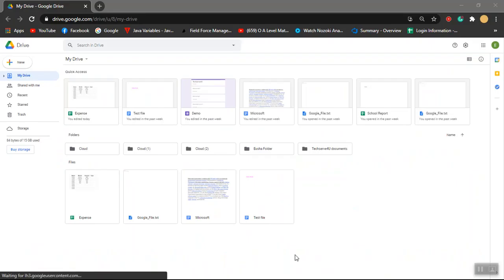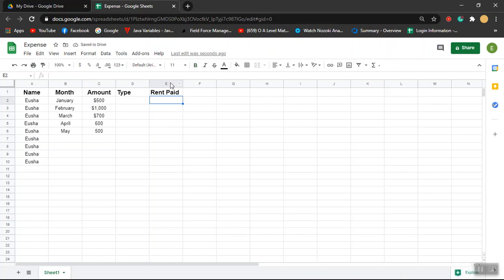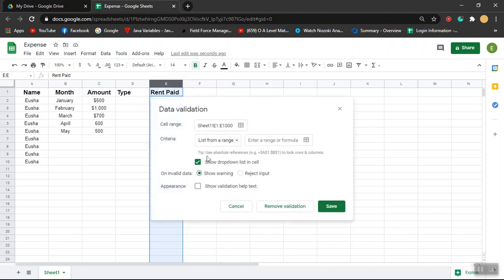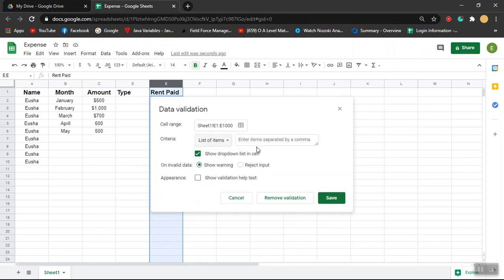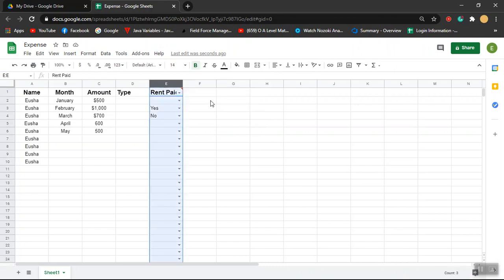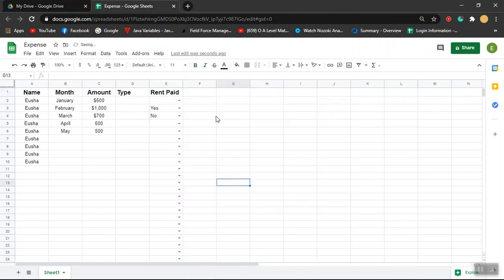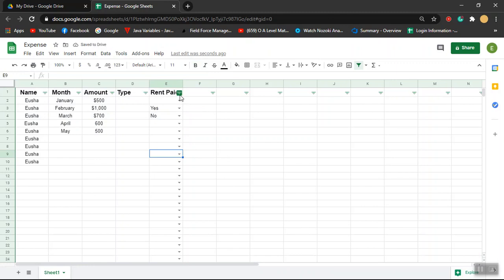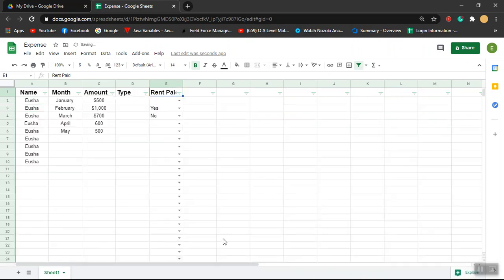24. How to Add Data Validation and Filter Views in Google Sheets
1. Data validation is used to add drop-down lists to cells in Google Sheets, making it easier to track project statuses or other information.
2. To add data validation, right-click on the column header, select "Data validation," choose "List of items," and enter the options separated by commas.
3. To remove data validation from a specific cell, right-click on the cell, select "Data validation," and choose "Remove validation."
4. Filter views allow you to arrange data according to your needs and create a filtered view of the data.
5. To create a filter view, select the entire Excel sheet, go to the "Data" menu, and click on "Create a filter."
6. You can then use the filter icon to select specific criteria to view, such as only showing entries with a certain status.
7. To remove the filter view, click on the filter icon again and select "Everyone."
8. Filter views help to organize and view data more efficiently in Google Sheets.

Our Office address:
30500 Van Dyke, Ste- 201

In this comprehensive tutorial, we will guide you through the essential steps of adding data validation and creating filter views in Google Sheets. Whether you're a beginner or looking to enhance your spreadsheet skills, this video covers everything you need to know!

Learn how to:
- Implement data validation to ensure data integrity and accuracy in your sheets.
- Create customizable filter views to easily analyze and manage your data without altering the original dataset.
- Utilize practical examples to see these features in action.

By the end of this video, you'll be equipped with the knowledge to streamline your data management processes in Google Sheets effectively.